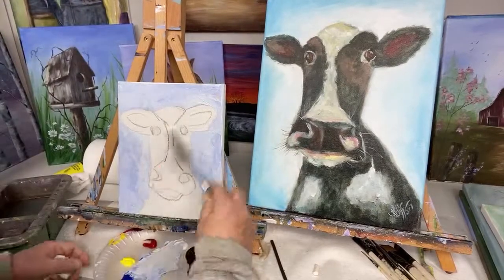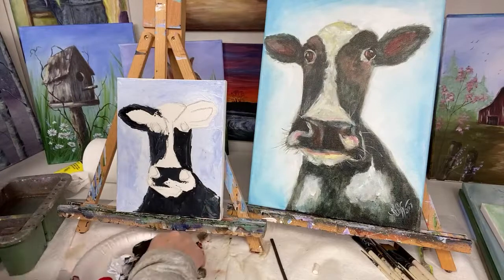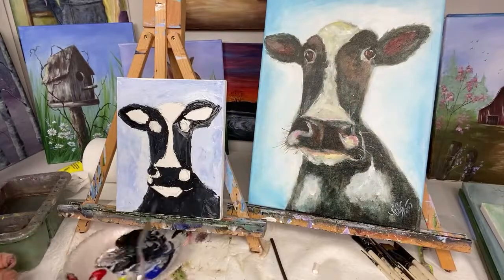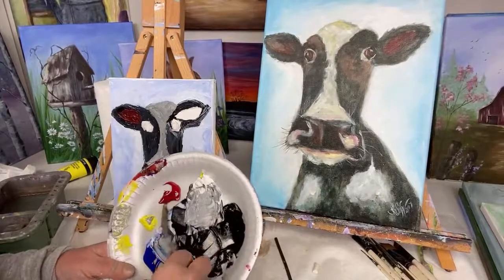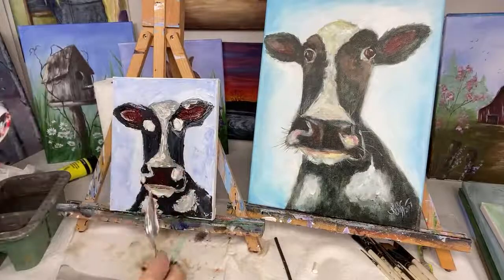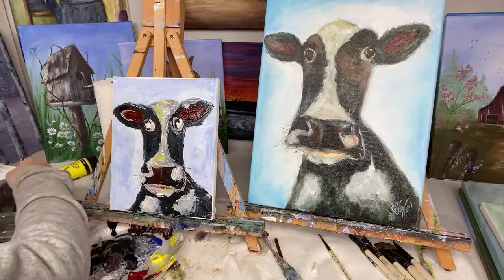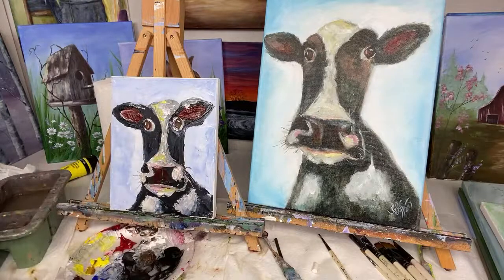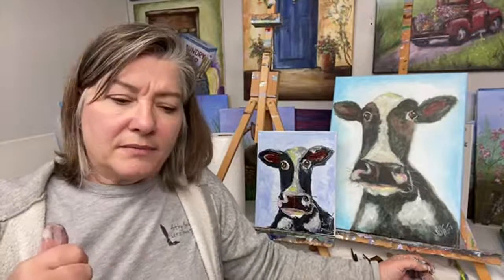How to paint a crazy cow with a palette knife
This was my first live YouTube video.  I will be back and record another one soon.  I hope you will join me.

If you would like to be notified when I go live on both Facebook and YouTube, text the word "Lives".

Follow along with me while I show you how to paint a crazy cow on an 8x10 canvas with a palette knife using acrylic paint.  Easy step by step and fun to paint.

If you like this painting video and would like to see more of my instructional painting tutorials and more information about my painting memberships go to my website at the link below.

If you would like to get on the waitlist to my All Access Painting Membership and receive a FREE painting tutorial with a template and supply list while you wait, just click the link below. The doors open on March 14, 2022 for new members to join and you will be the first to be notified if you are on the waitlist.